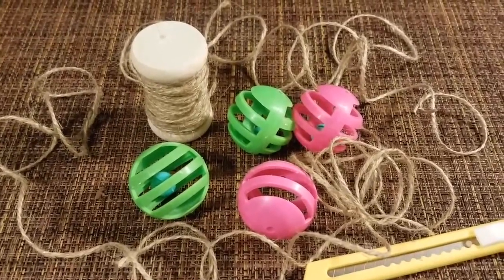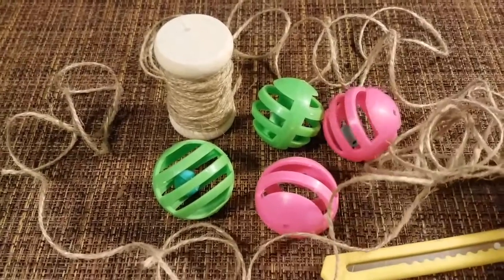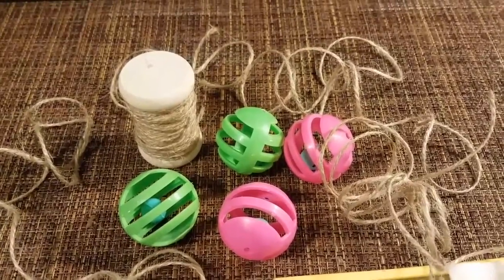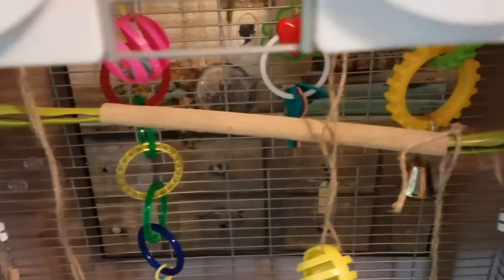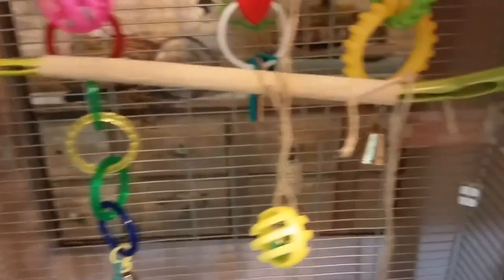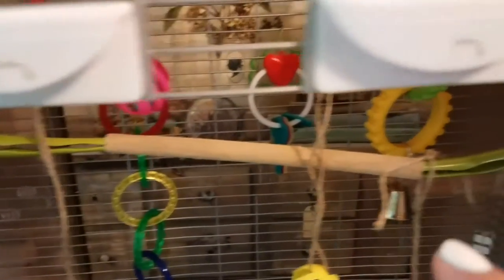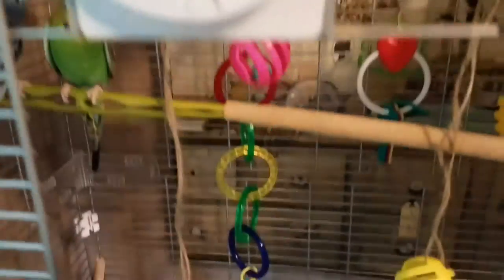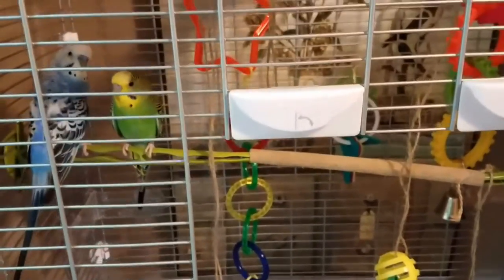HOW TO MAKE CHEAP BIRD TOYS / DOLLAR TREE SUPPLIES